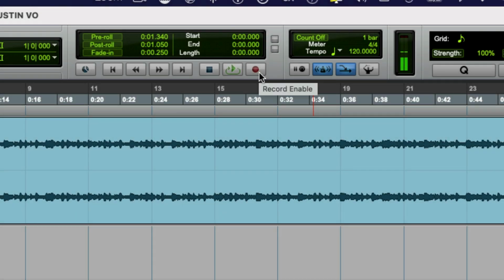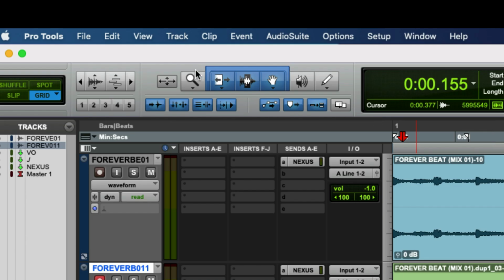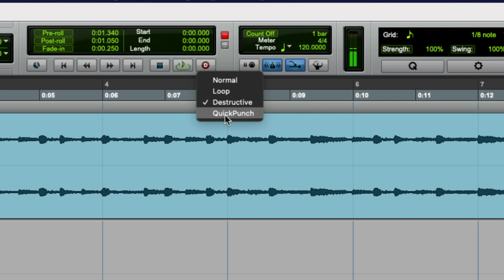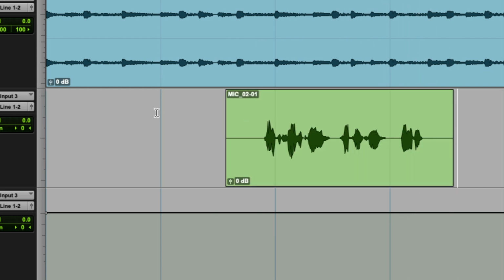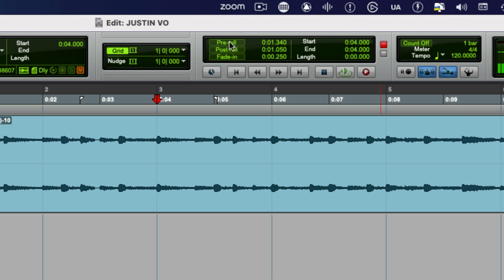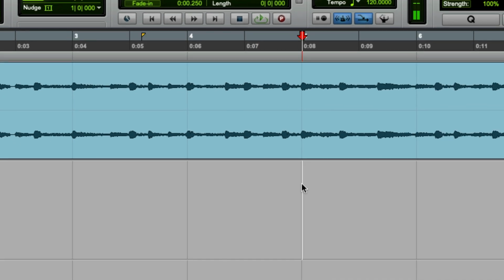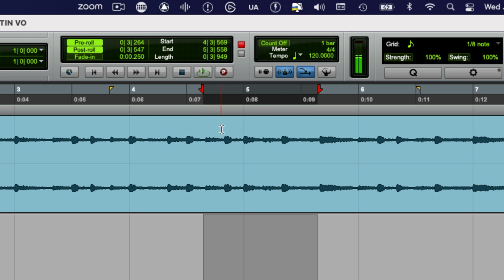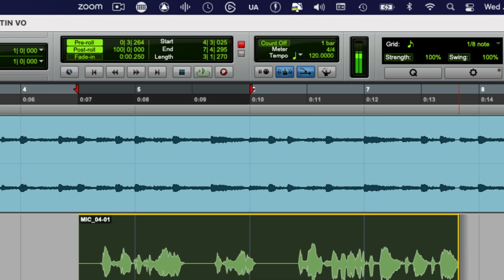Recording in Pro Tools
A small segment on how to record in Pro Tools and the different types of recording modes.